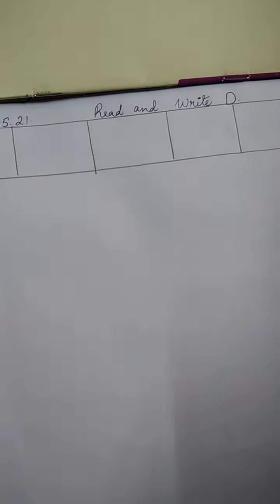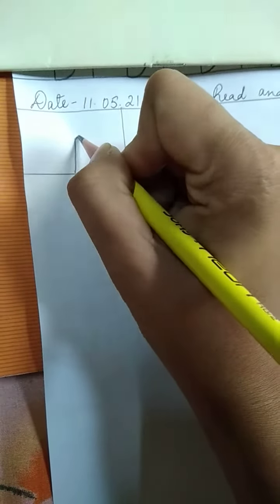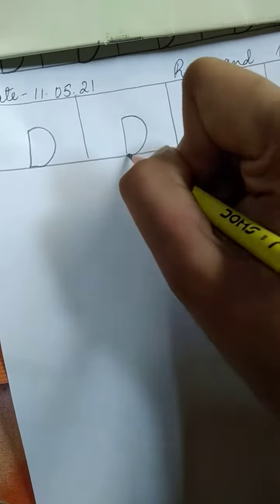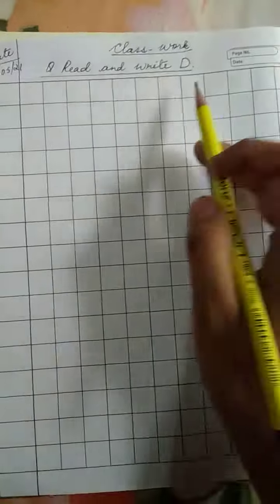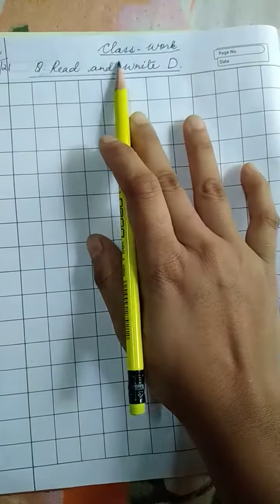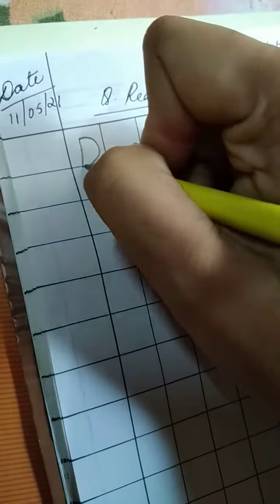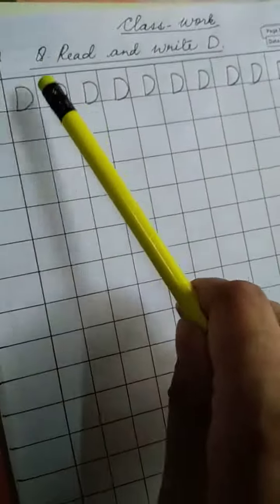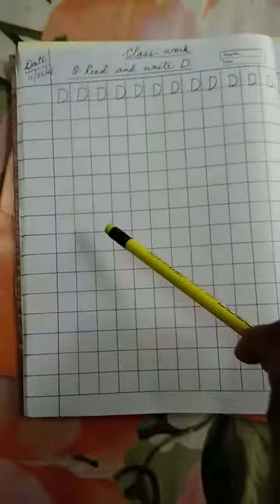How to write D. Read and write D.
Class Nursery
 Denovo School Tura.